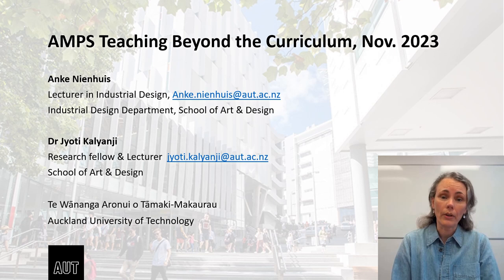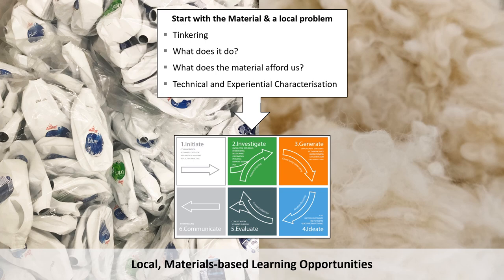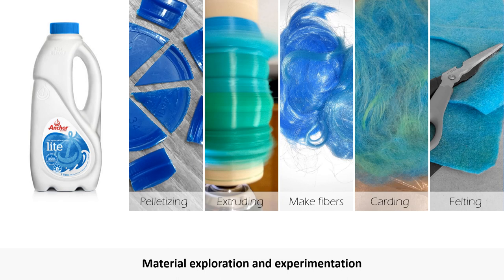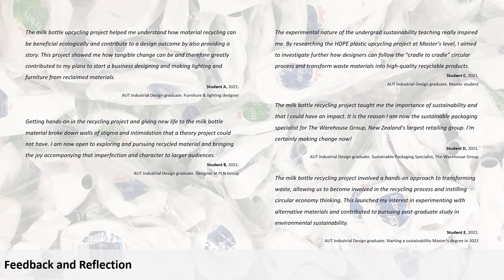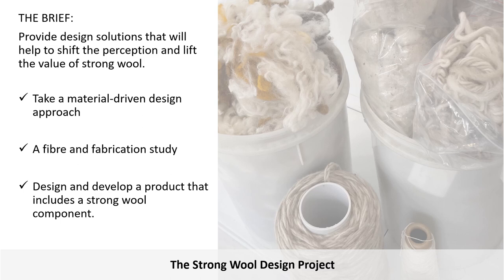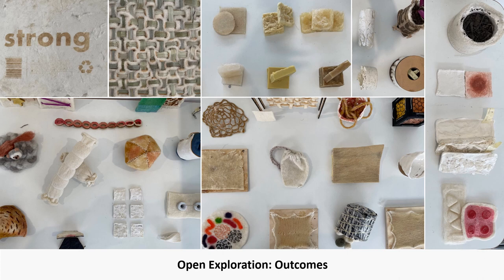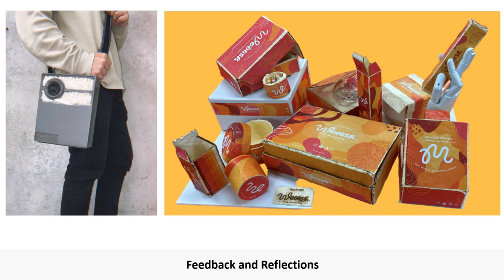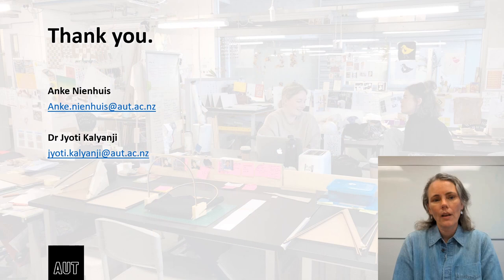Teaching Beyond the Curriculum: A. Nienhuis & J. Kalyanji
Empowering Industrial Design Students: Practise-Based and Sustainability-Focused Learning that Connects Students to Local, Material-Based Opportunities.